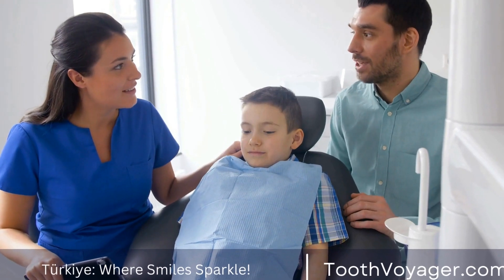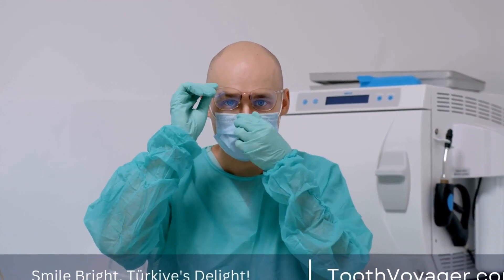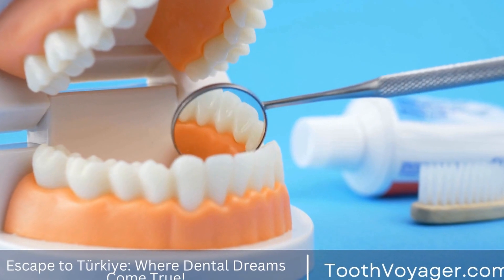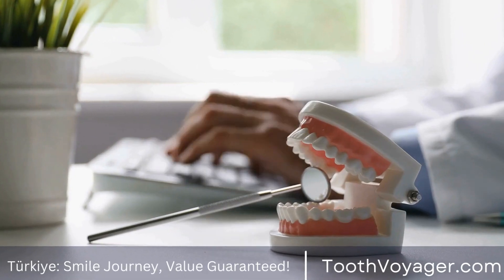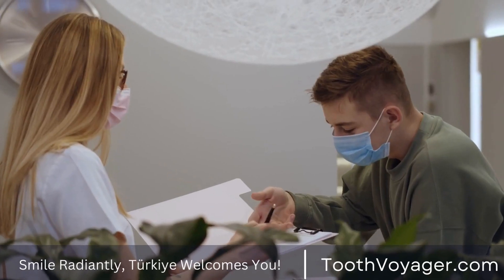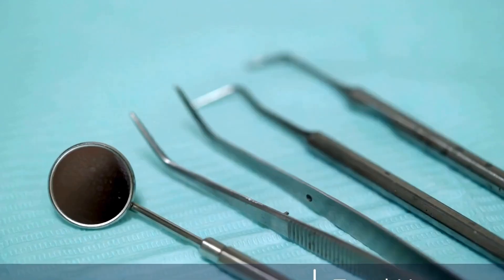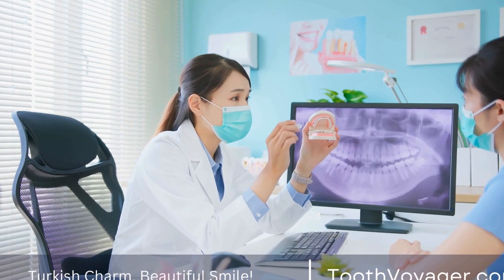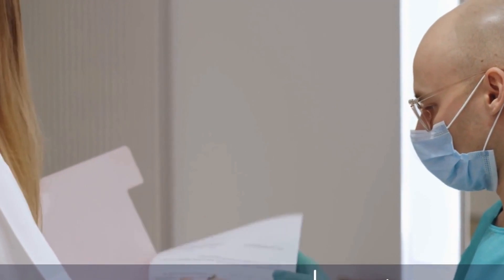Crafting Custom Dental Crowns: The Artistry Behind Functional Restorations - How are dental crowns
Telegram Dental crowns are custom-made caps designed to fit over damaged teeth, providing both functional and aesthetic benefits. They are a common and effective solution for restoring teeth that have been weakened or damaged by decay, trauma, or other factors. Crafting custom dental crowns requires a level of artistry, as each crown is carefully designed and shaped to blend in seamlessly with the rest of the patient's teeth. With the help of advanced technology and skilled dental professionals, these restorations can restore not only the function of a damaged tooth, but also the natural appearance of a healthy smile.